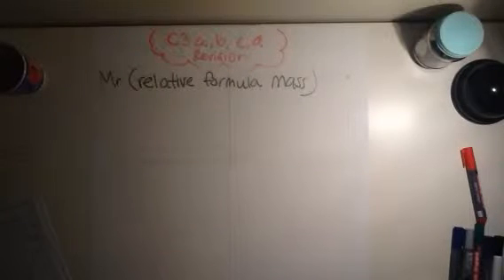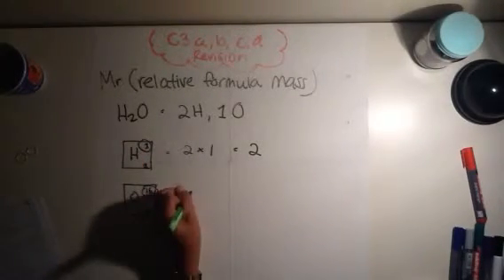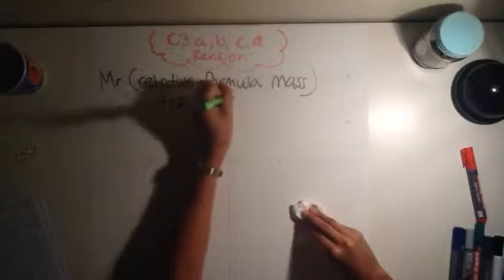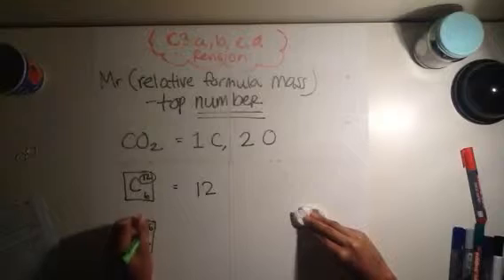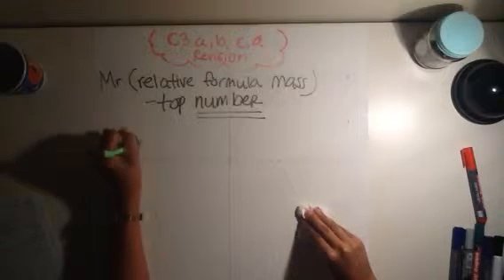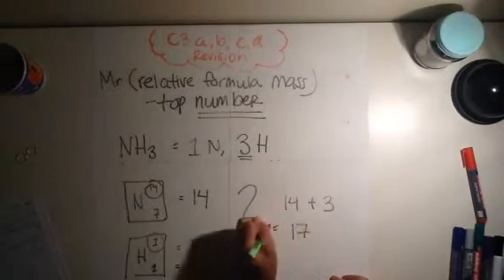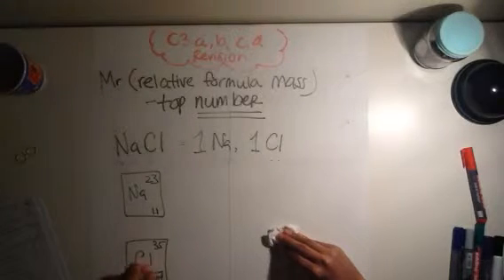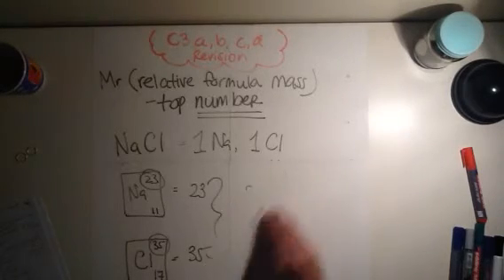C3 a-d Part 3 (GCSE Additional Science)